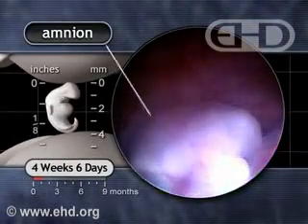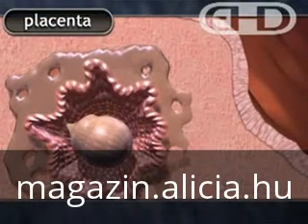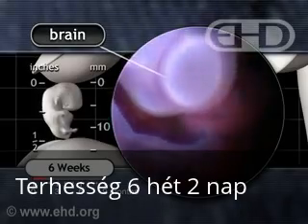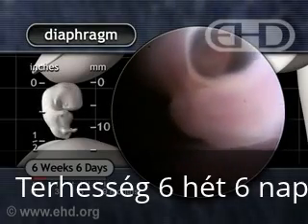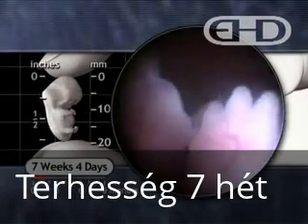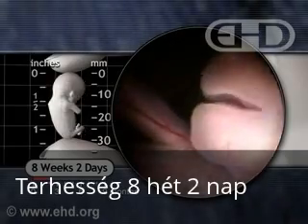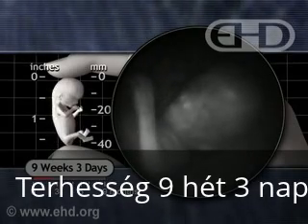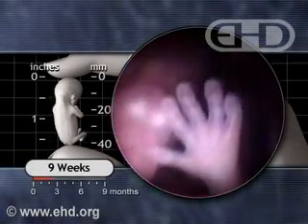A terhesség első 3 hónapja - A magzat első 3 hónapja / magazin.alicia.hu & ehd.org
A terhesség első 3 hónapja egy elgondolkodtató videó. Egy boldog és a várandóságát örömmel viselő nő számára a csoda. Azon nő számára aki kétségek között van, pedig egy elgondolkodtató videó. Az élet egy csodálatos szakaszában egy kis emberke egészen 10 cm nagyságig fejlődik 3 hónap alatt. Az öröm felelőssége nem pénz kérdése: Döntsön a boldog várandóság mellett vagy ahogy közismerten hívják: Élvezze terhessége minden percét boldogsággal!

I created this video with the YouTube Video Editor Thanks Youtube and EHD.org team. Specialy thanks: Zoltan Petrasovits